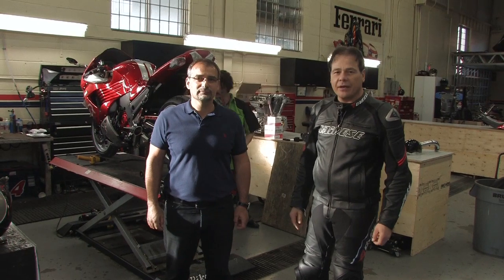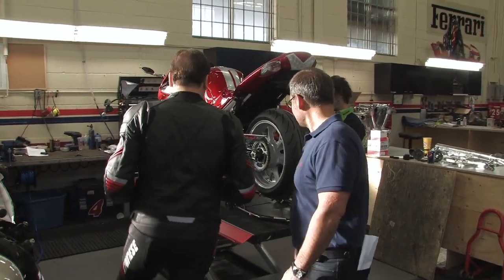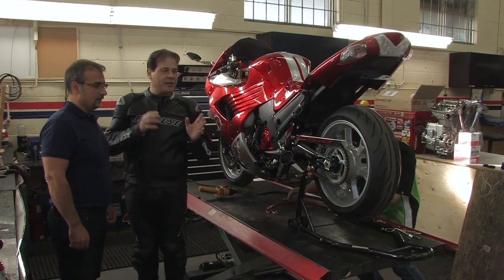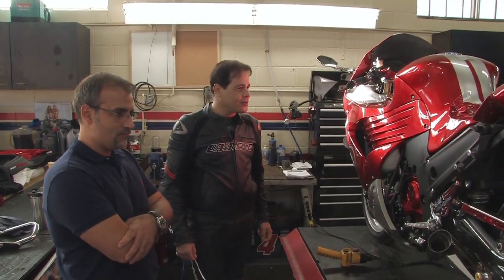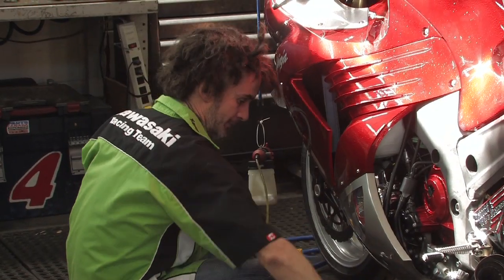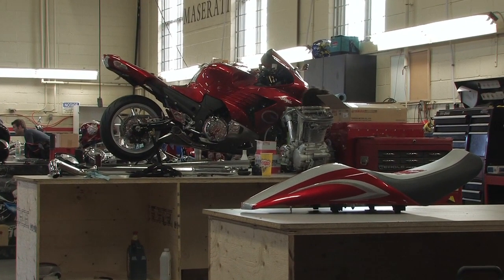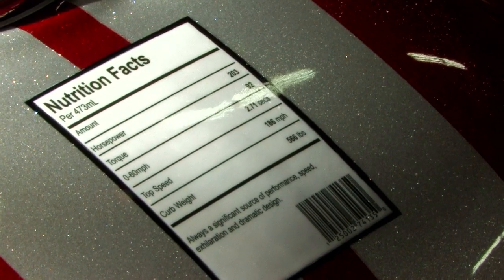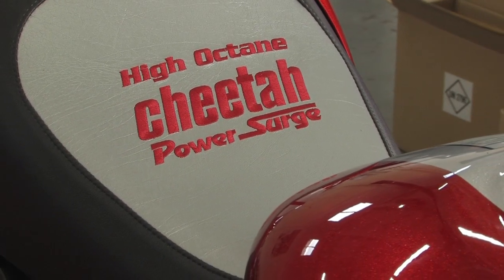Cheetah Power Surge Kawasaki ZX-14 Ninja Motorcycle Contest - Frank D'Angelo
Enter for a chance to WIN a Cheetah Power Surge Limited Edition Custom Kawasaki Ninja ZX-14 Motorcycle.Music playing in this video is from the Music video BYE BYE NOW. Check it out at